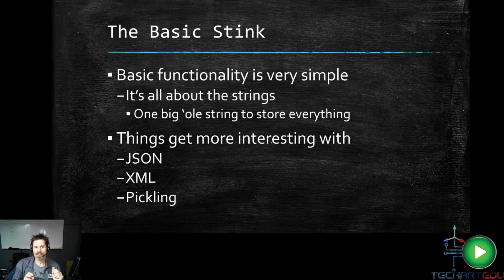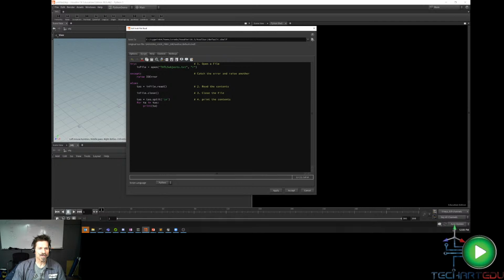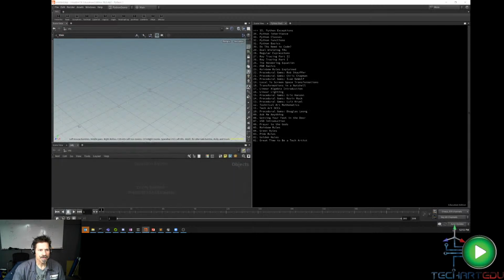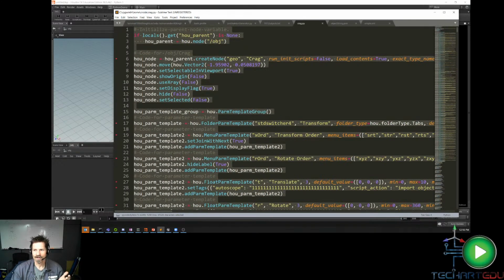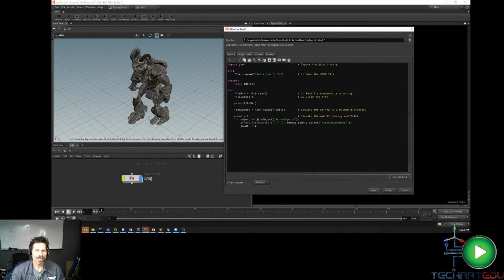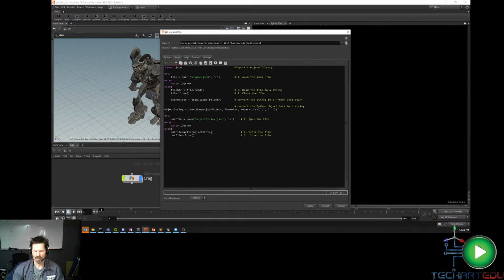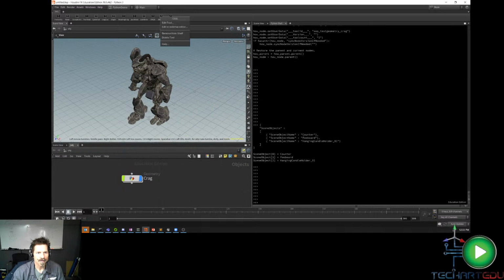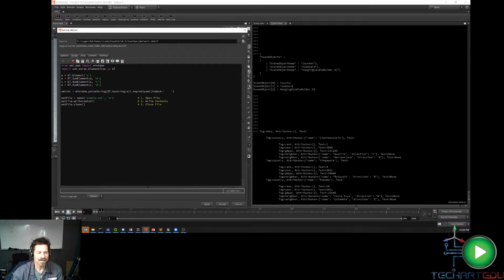Tech Art Talk Live!, #36, Python Serialization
Import and export massive amounts of data using Python Serialization.  The lecture focusses on uses of the JSON and XML file formats.